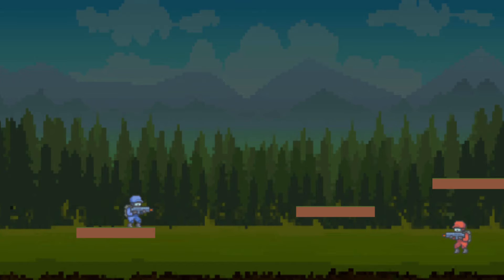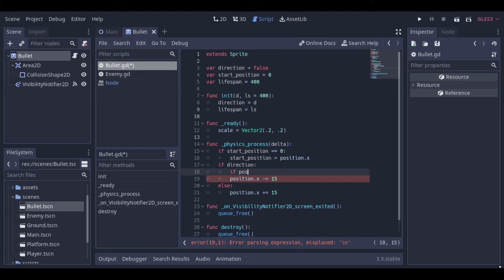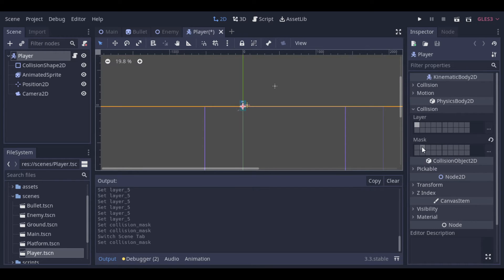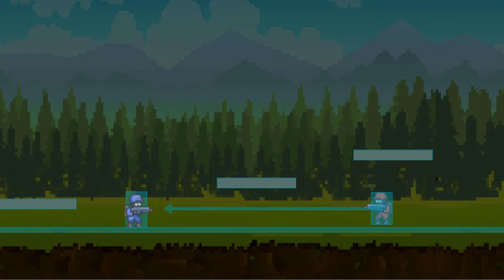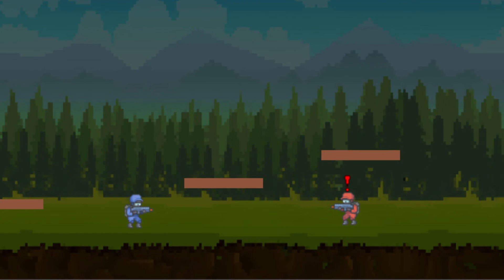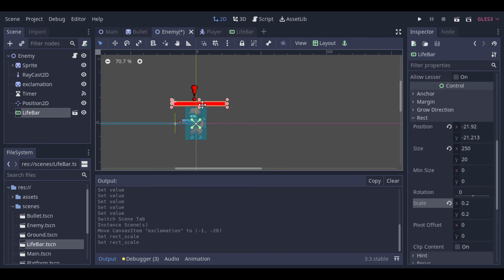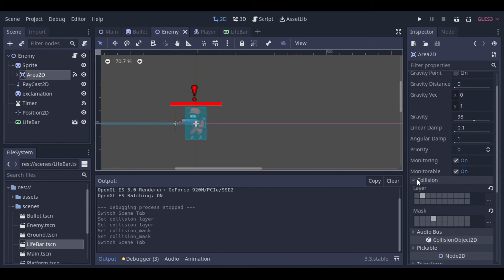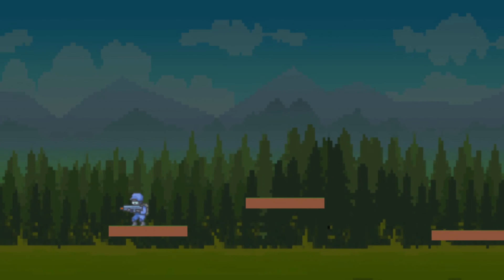Creating a basic 2d platform shooter in Godot! (Part 3) - Raycast, LifeBar, Debugging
Hi, in this vídeo we will continue creating a 2d platform shooter in Godot.

In this third part we will add a raycast to the enemy to make him be able to identify the player and also create a life bar.